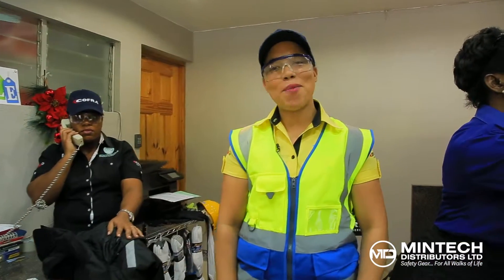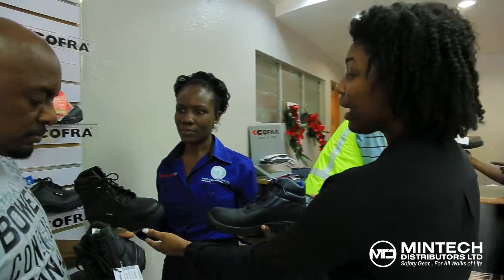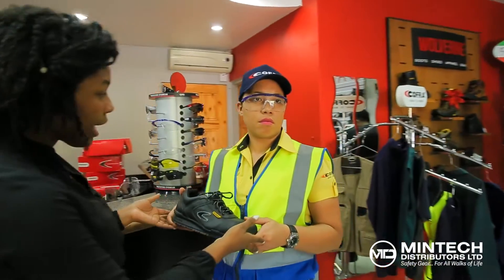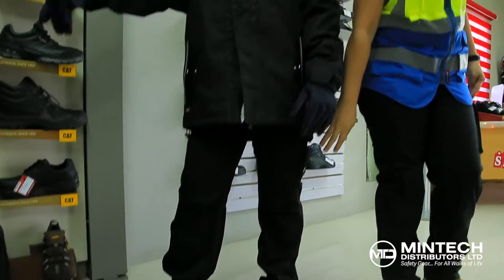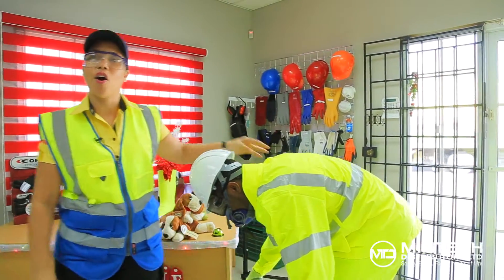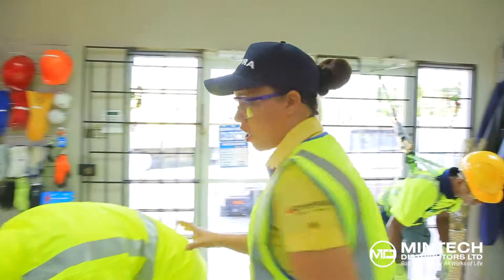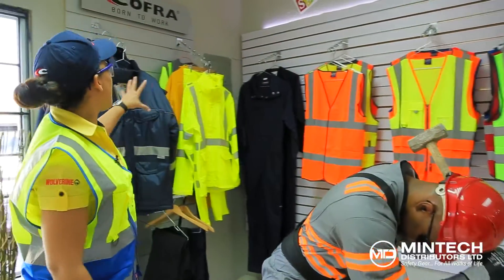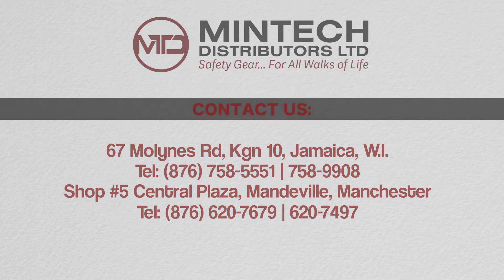Jamaica Yellow Pages - Mintech Corporate